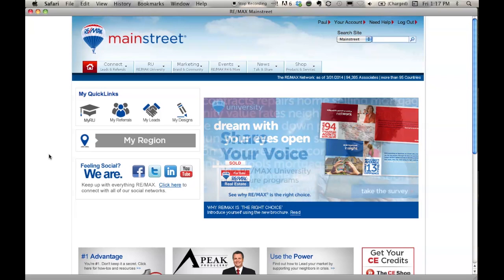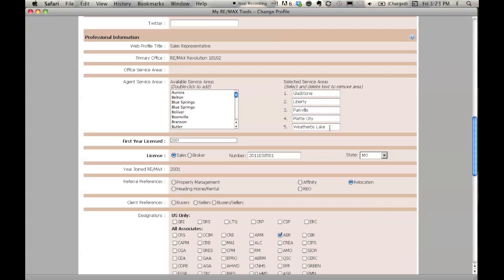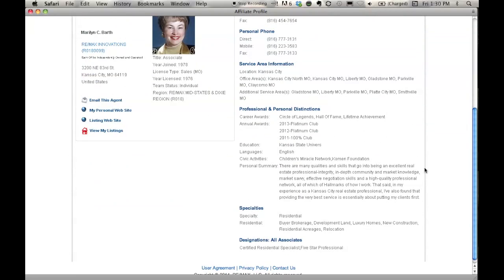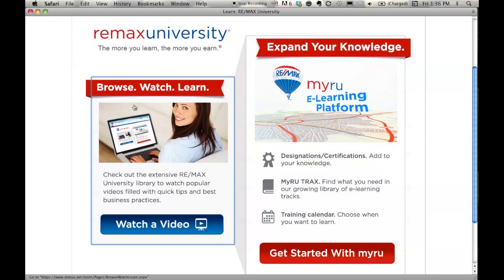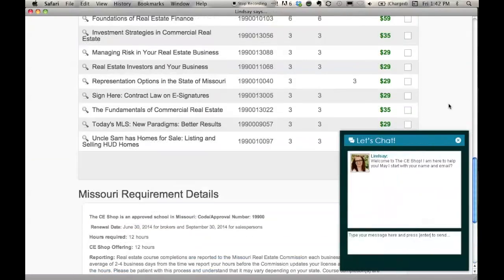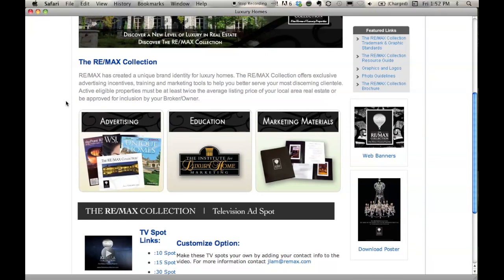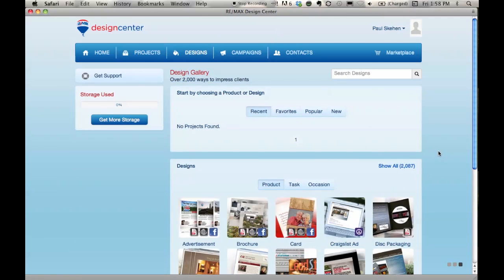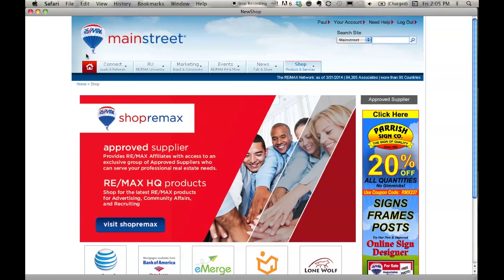RE/MAX Mainstreet Resources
Plug into the Power of MAX Training in this "RE/MAX Mainstreet Resources" session!  Regardless if you are new to the RE/MAX family or a veteran Sales Associate, you can the RE/MAX Mid-States & Dixie Region for a comprehensive tour of RE/MAX Mainstreet -- our exclusive membership intranet.  In this one-hour workshop, you will learn how to create an online referral; enhance your RE/MAX profile in order to better network with other RE/MAX agents; tap into more than 1,000 titles in the RE/MAX University learning center; as well as explore many other useful facets of the RE/MAX Mainstreet website.